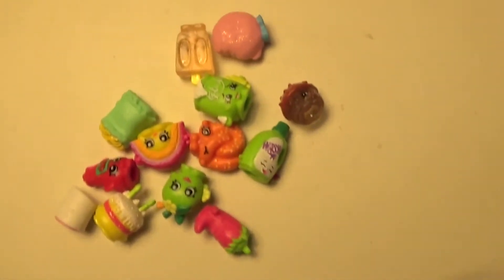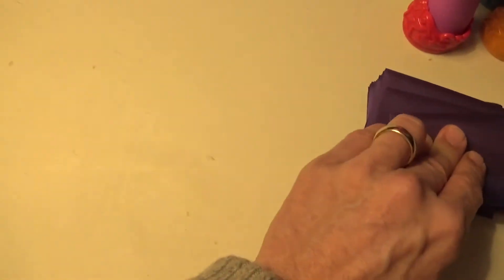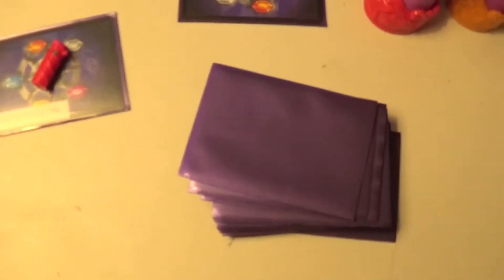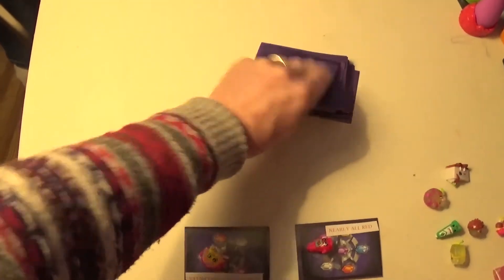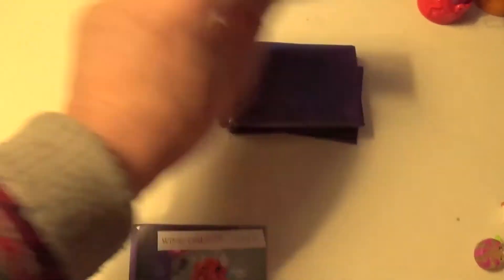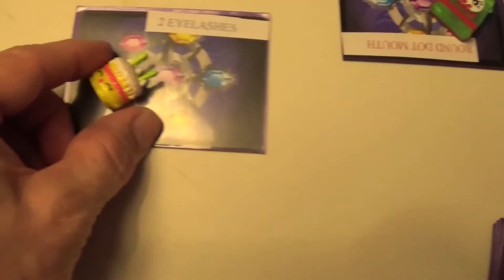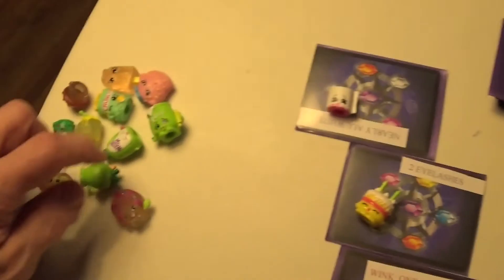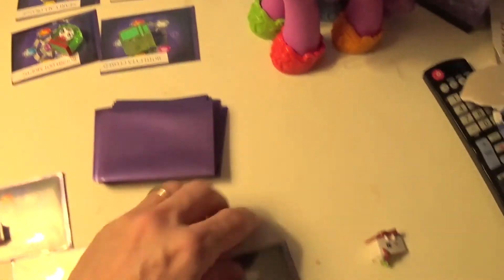DIY Birthday Party Game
Do you have mini figures sitting around? Make cards with brief descriptions of them and race to find figures matching the descriptions on the cards. Shopkins are used in this example.